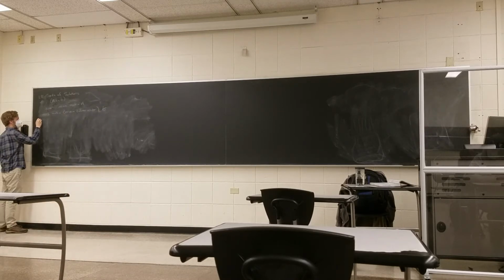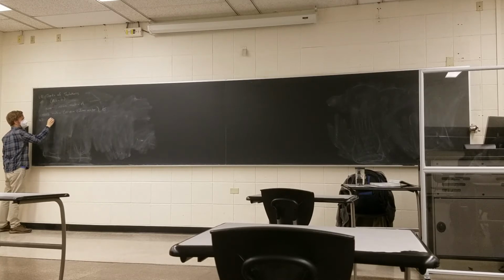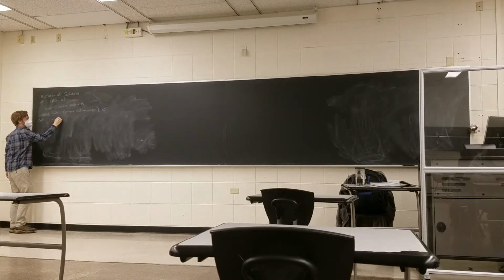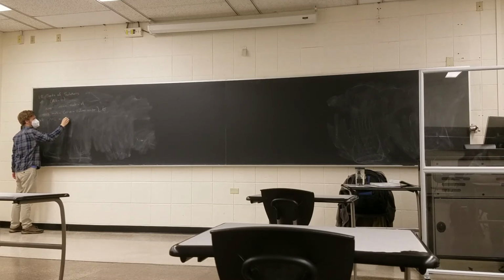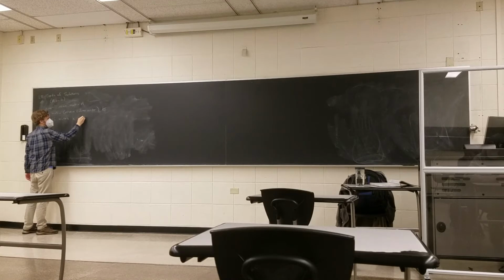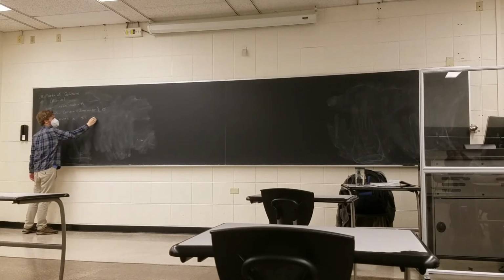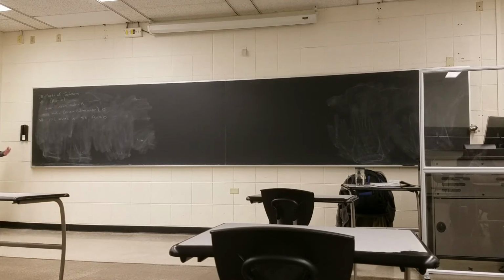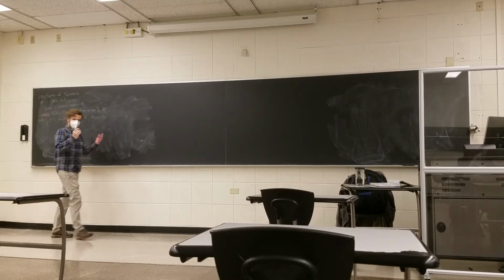Linear Algebra - Lecture 06 B1 (incomplete) - Spring 2021